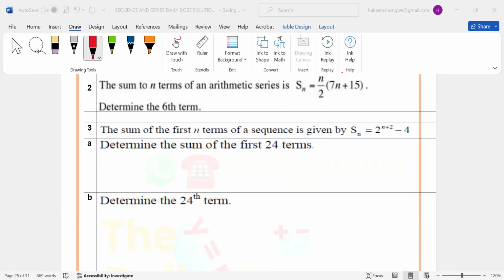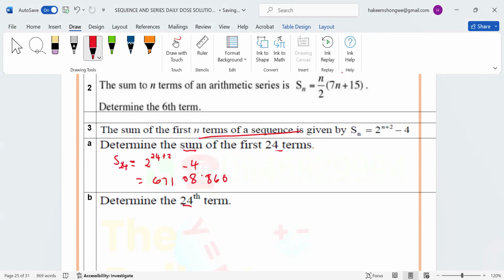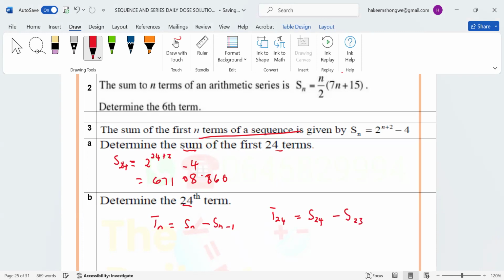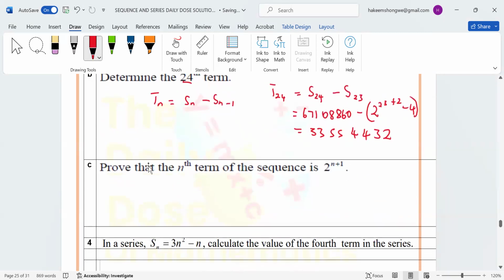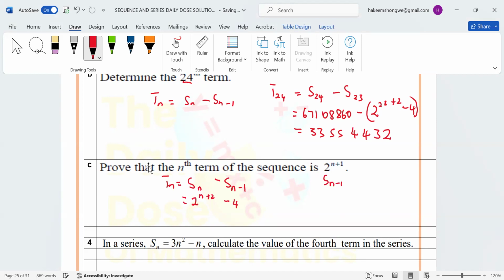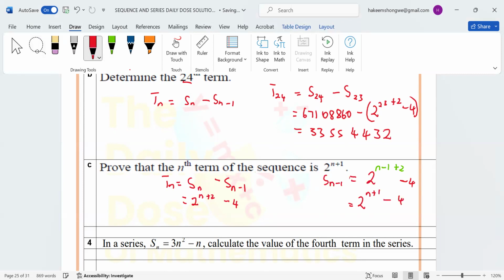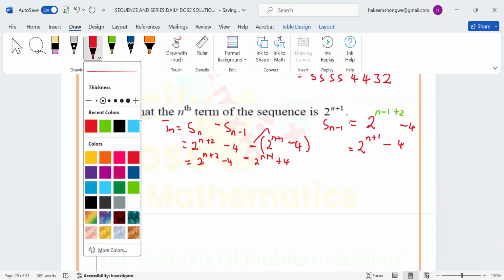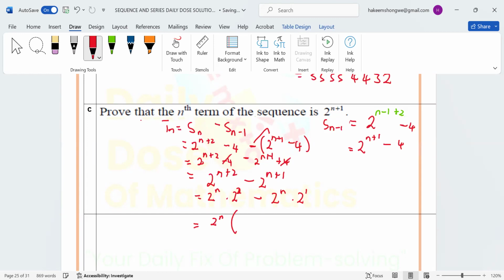ACTIVITY 12 3 Determine Tn given Sn